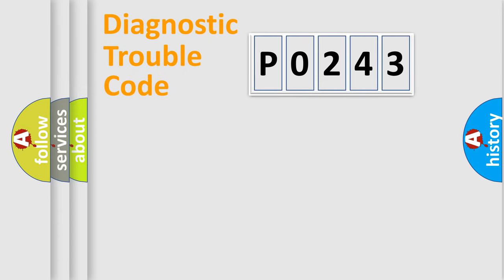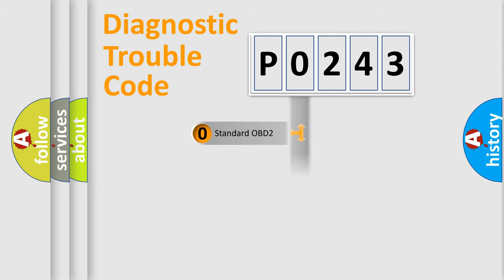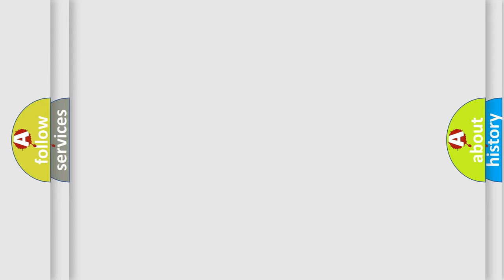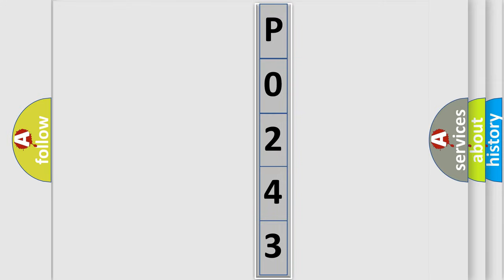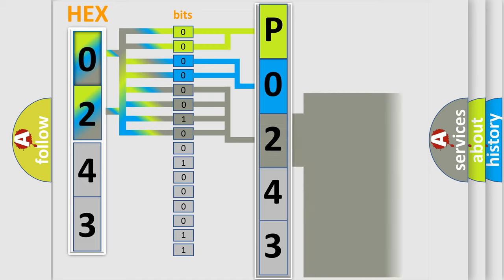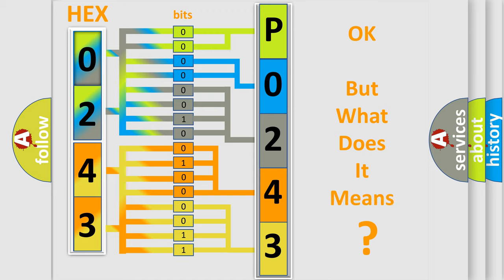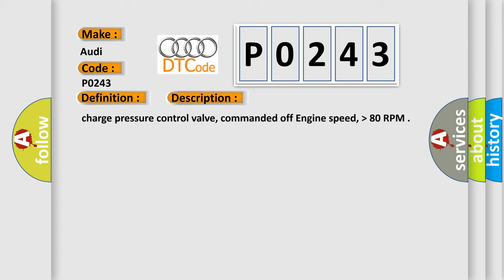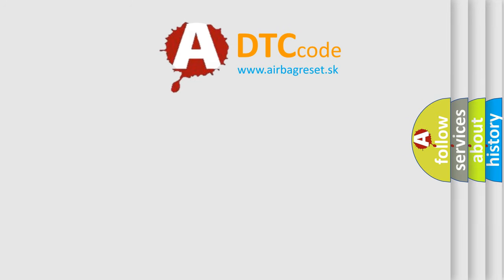DTC Audi P0243 Short Explanation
Contents:
0:21 Basic DTC analysis according to OBD2 protocol standard.
1:48 Insight into programming
2:58 A diagnostically understandable description of the Diagnostic Trouble Code
3:05 Basic error definition

Make:
Audi
Code:
P0243
Definition:
Turbocharger/Supercharger Wastegate Solenoid A
Description:
charge pressure control valve, commanded off Engine speed,  higher then 80 RPM
Cause:
Wastegate Bypass Regulator Valve
Check the wiring for a short circuit to each other, Battery (+), and Ground (GND).
Check the electrical harness connector for damage, corrosion, loose or broken terminals.
ECM